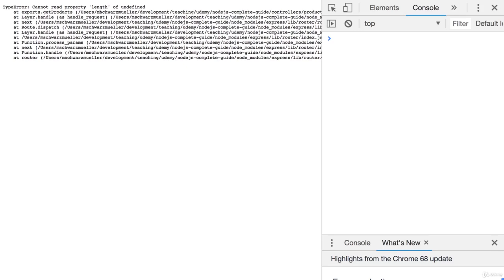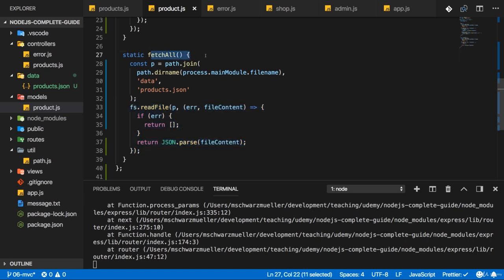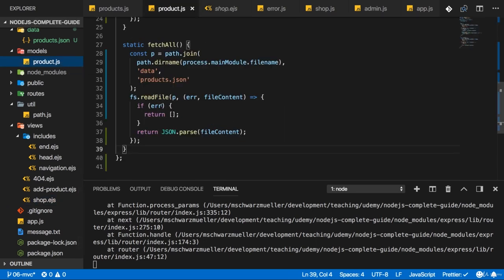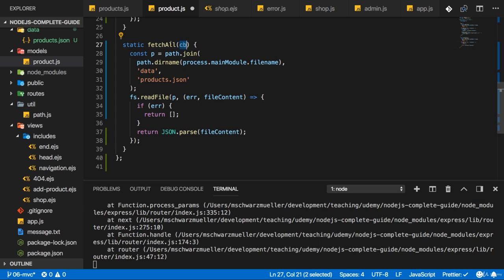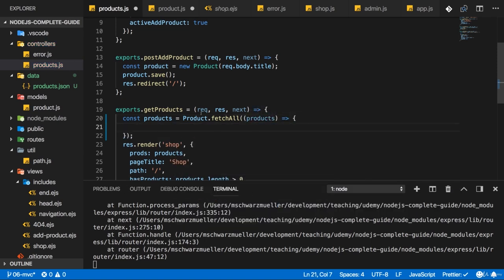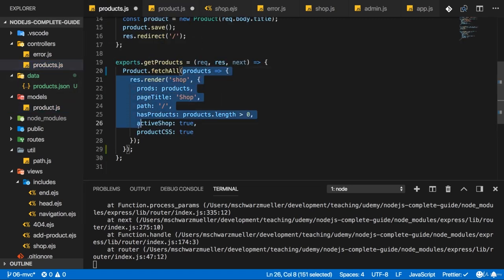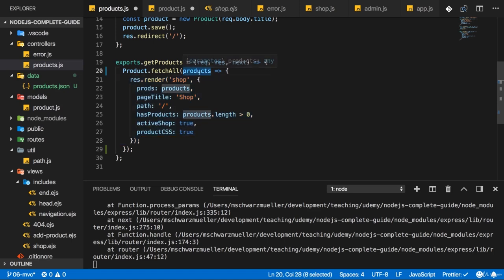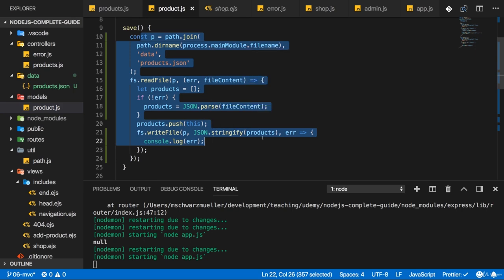007 Fetching Data from Files Via the Model